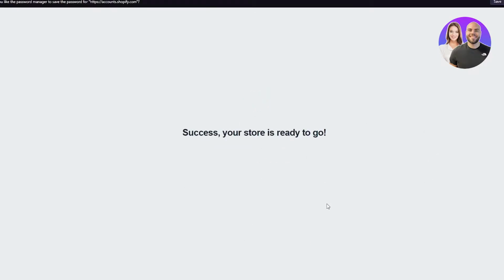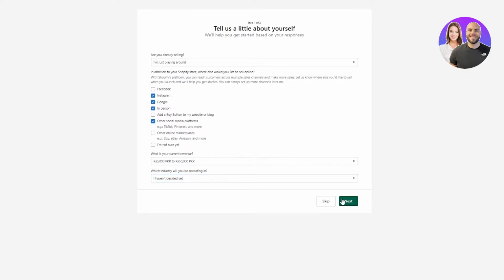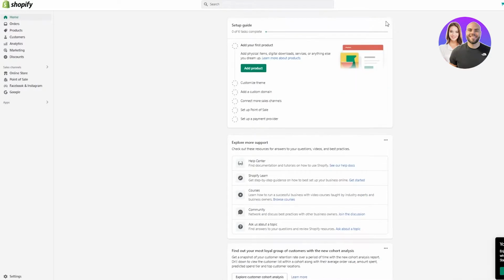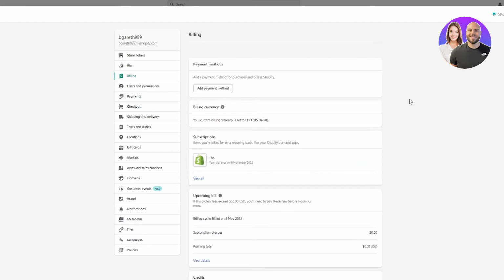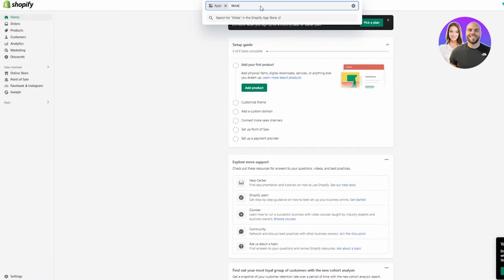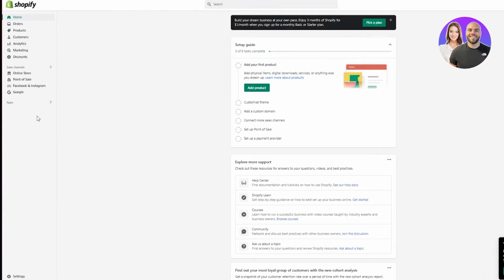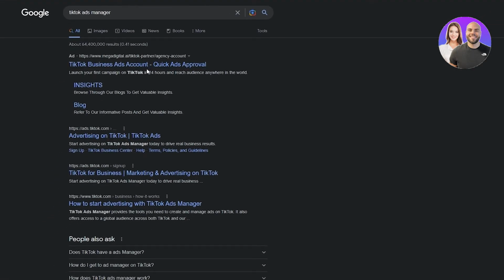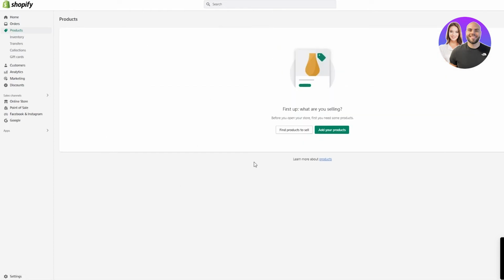How To Install TikTok Pixel On Shopify | Step By Step (2026)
In this video we show you How To Install TikTok Pixel On Shopify. It is really easy to do and learn to do it in just a few minutes by following this super helpful tutorial to get a better understanding of everything.